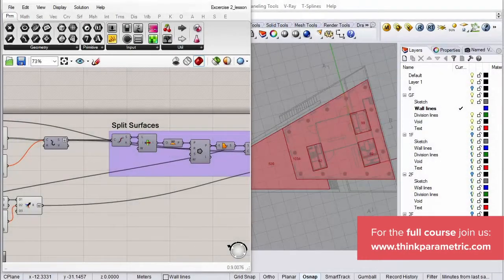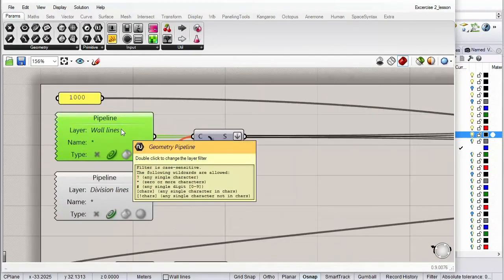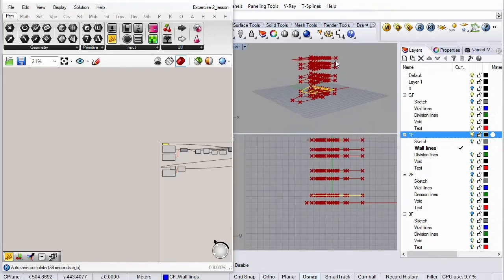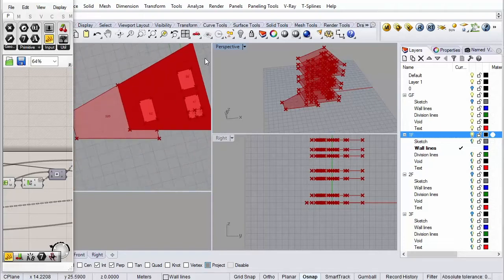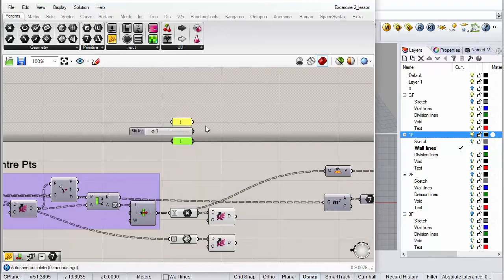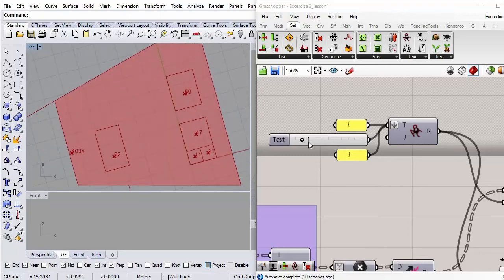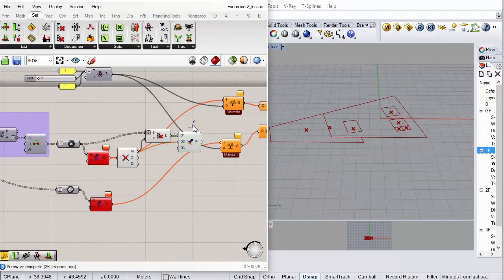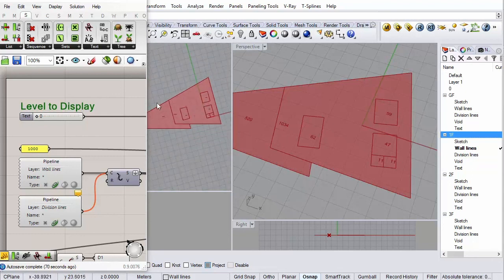Creating a Smart Sketch Tool with Grasshopper - Part 3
On this course, you´ll learn how to create a tool in Grasshopper that will allow you to design and explore quickly and intuitively floorplan layouts while getting real-time data from your program areas.

Once this tool is properly referenced and set up, you don´t need to operate it on the Grasshopper environment so it becomes an asset you can share with colleagues who have no experience with parametric modeling.

We cover lots of useful tricks like how to intuitively create room separations with open curves, add and remove architectural programs on the spot and export critical information to inform your designs.